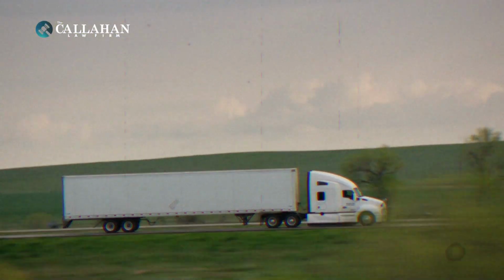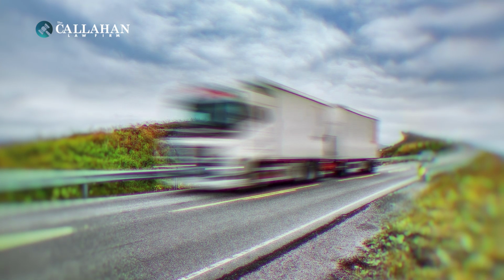What Is A Black Box and Why Is It Important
What is a black box in an 18-wheeler, and why is its data so crucial after a crash? Attorney Michael Callahan explains how a commercial truck's Electronic Data Recorder (EDR) captures vital pre-crash details like speed, braking, and acceleration. Learn why trucking companies often try to hide this data and why you need an experienced truck accident lawyer to send a preservation letter and secure this critical evidence for your case.